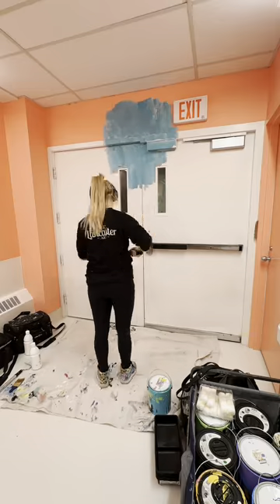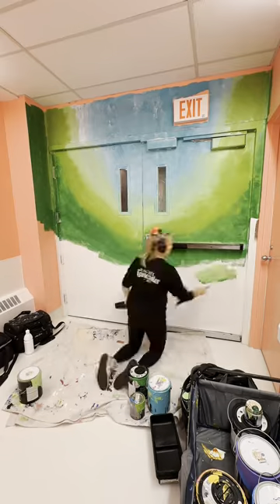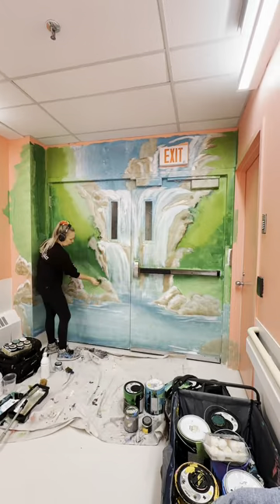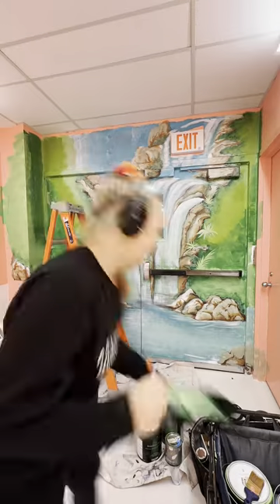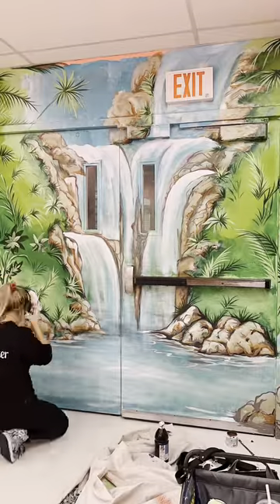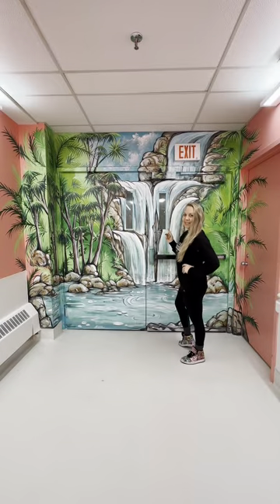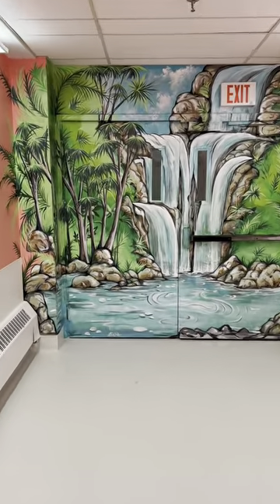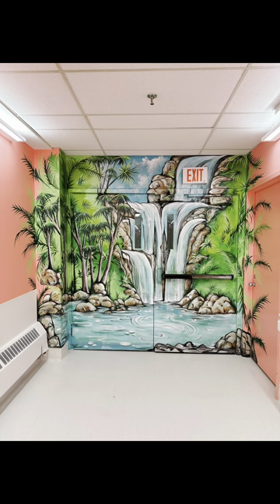Artist freehand paints a tropical mural to disguise exit doors in a Dementia ward!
📹 Credit: @rachel_lancaster_artist